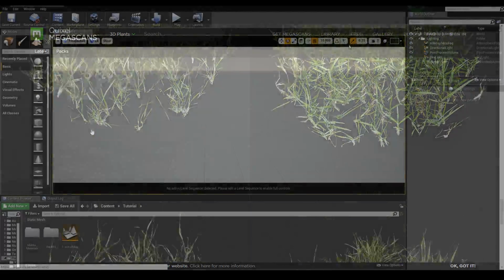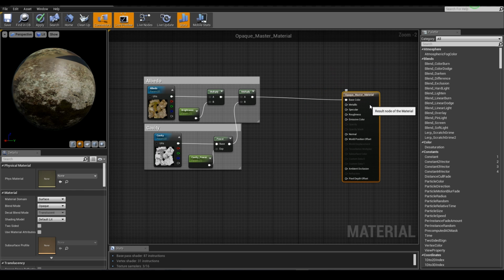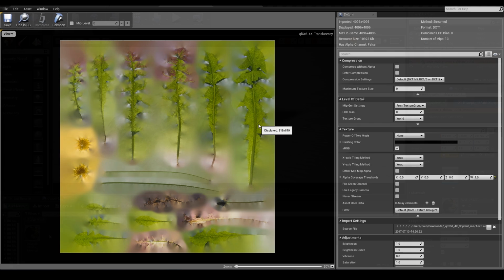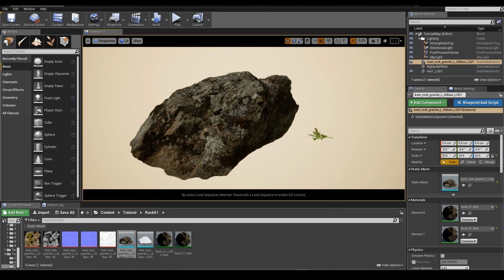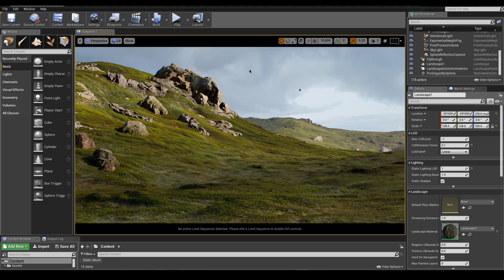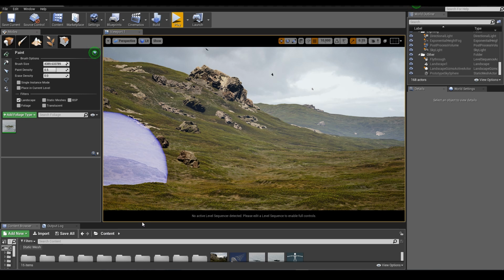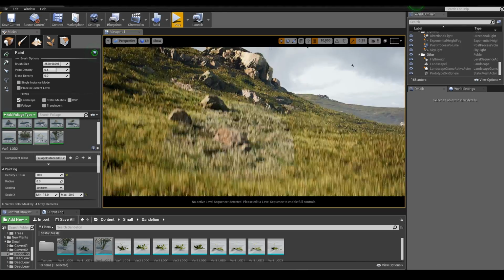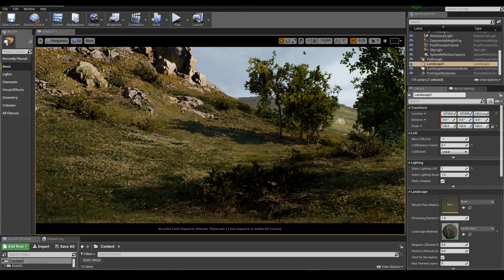Create a Photorealistic World in UE4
Quixel artist Eoin O'Broin goes through the steps of creating a photorealistic meadow scene using Megascans in Unreal Engine 4. Learn everything from importing Megascans assets and creating master materials, to lighting and scattering assets to create a dense scene.

Timestamps:

00:25 Introduction To Megascans
00:45 Importing Megascans Assets To UE4
03:24 Creating Opaque Master Material
13:53 Creating Foliage Master Material
19:24 Setting Up LODs
23:15 Landscape Overview
25:42 Creating Cliffs
29:18 Lighting And Post Processing
35:32 Scattering Rock Assemblies
39:07 Scattering Foliage
48:55 Rock Blending Technique